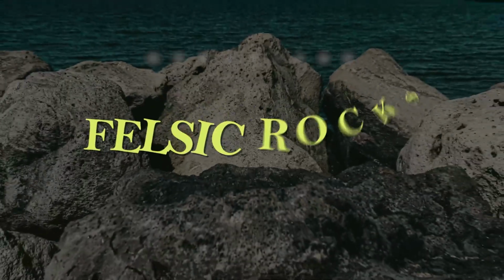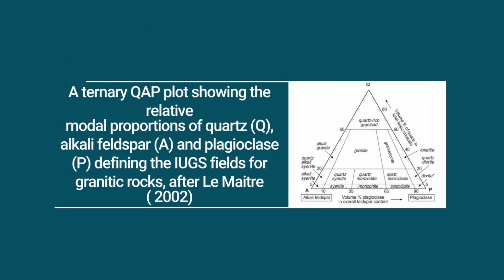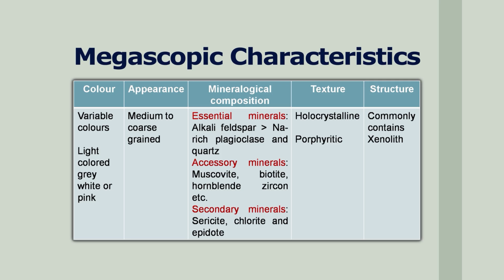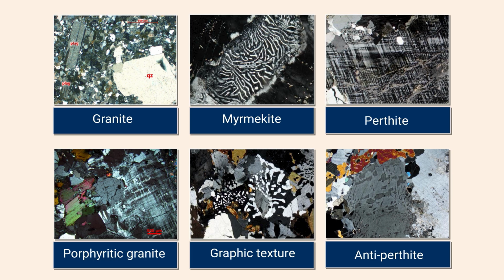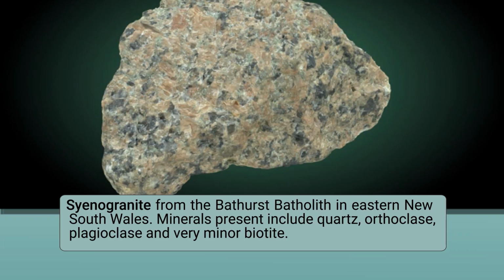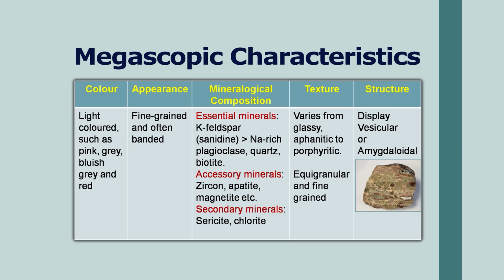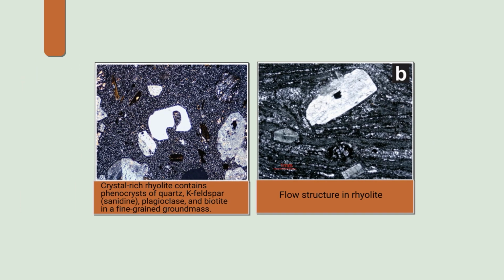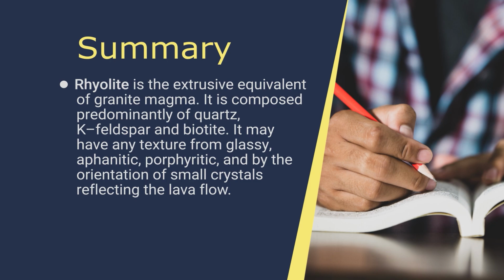FELSIC ROCKS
Subject: Electrical Engineering GEOLOGY (EARTH SCIENCE)swayamprabha spch-12